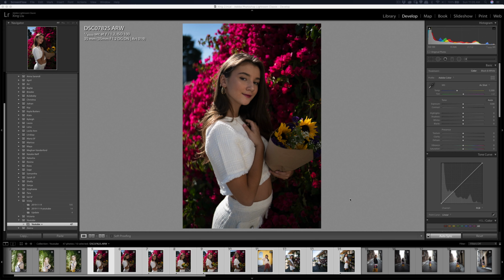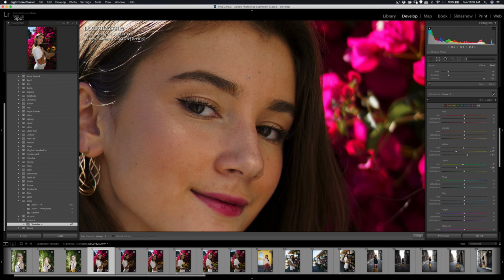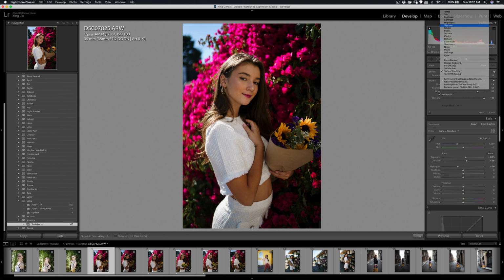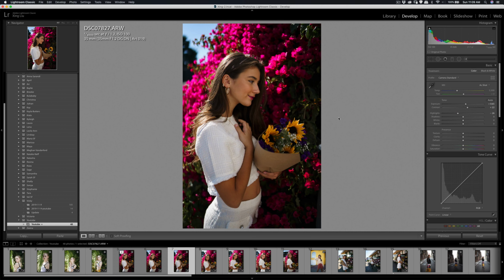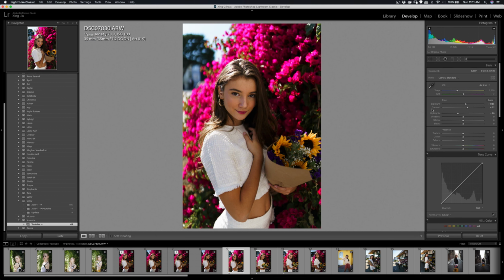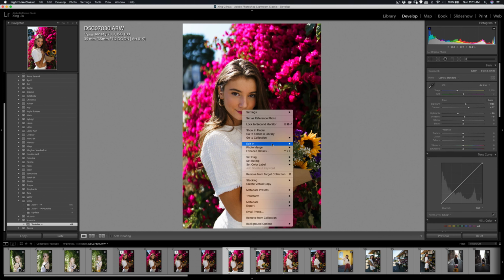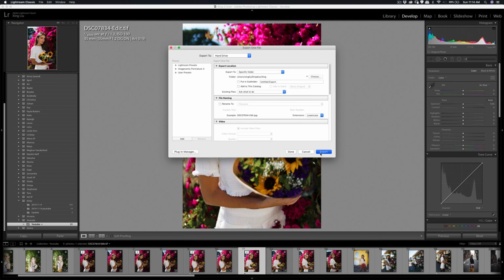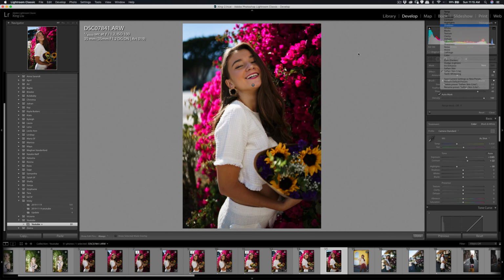Lightroom Editing Process | Sony Sigma Art 35mm F1.2 | Model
Here is my editing process of this shoot with Rosina in San Francisco.  I used Sony A7iii Sigma Art 35mm F1.2 for this shoot.

Sigma 35mm F1.2
Sony A7iii